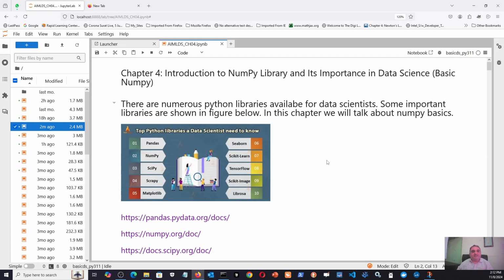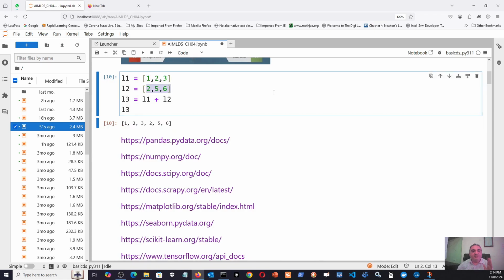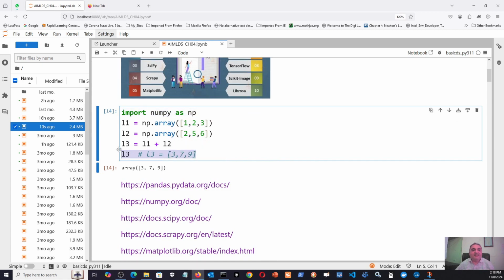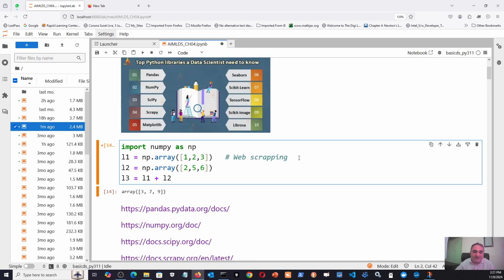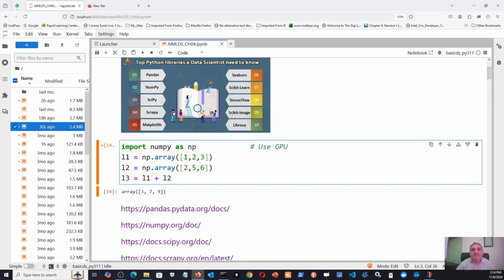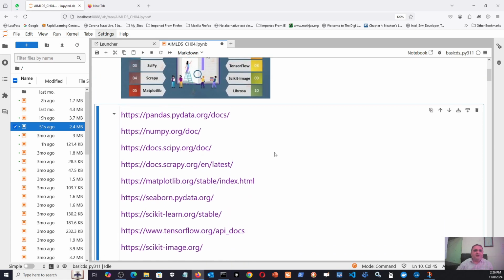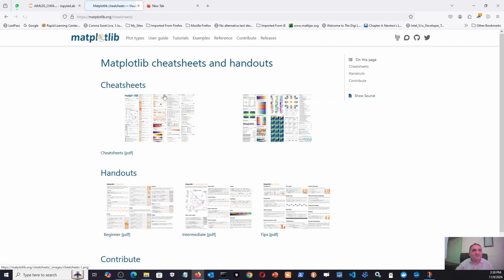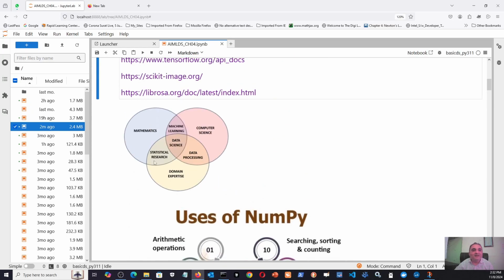CH4_L2_NUMPY_BASICS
Gives basic introduction to numpy library